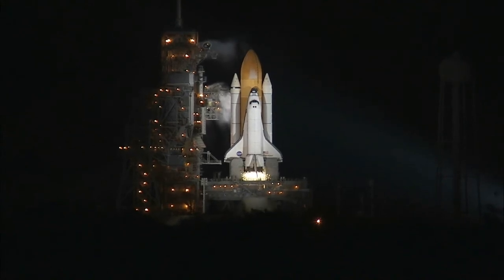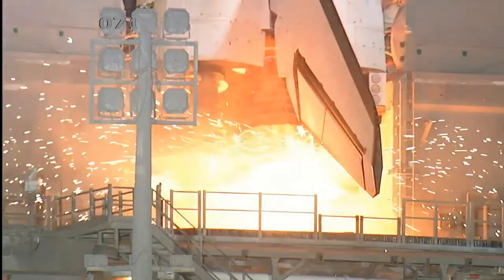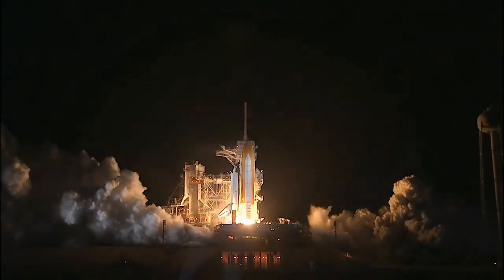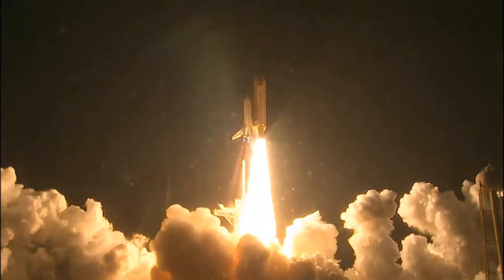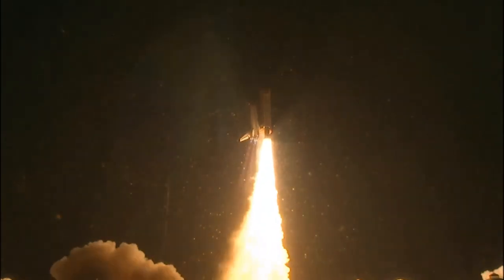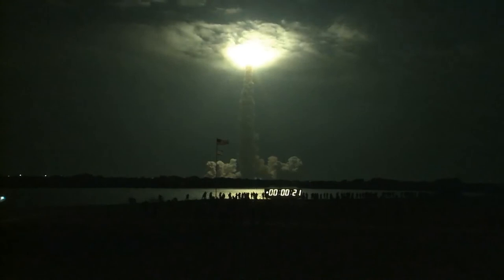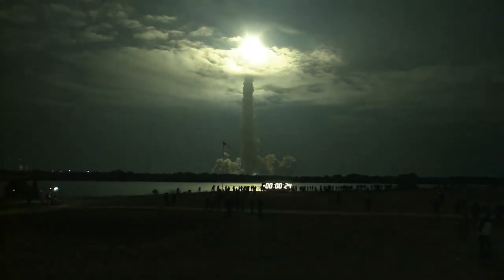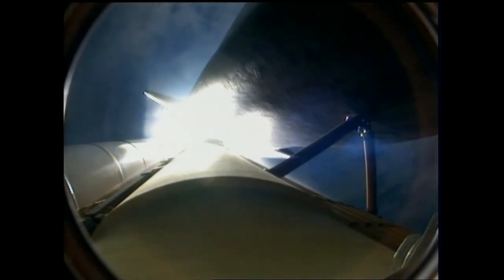Space Shuttle Full Launch | Free Public Domain Video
**PUBLIC DOMAIN ARCHIVE**

All videos uploaded to this channel are in the Public Domain: Free for use by anyone for any purpose without restriction.